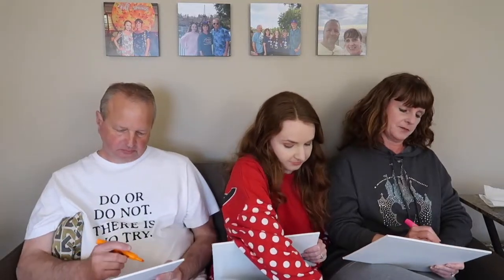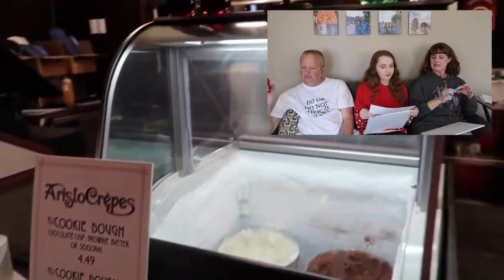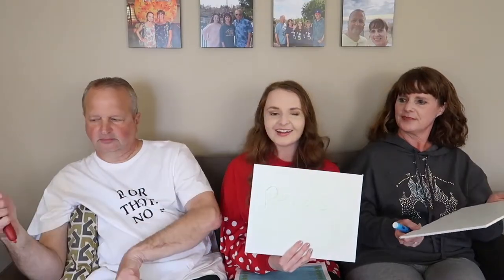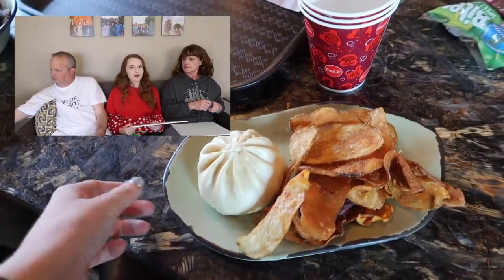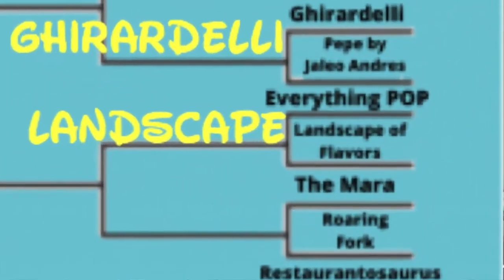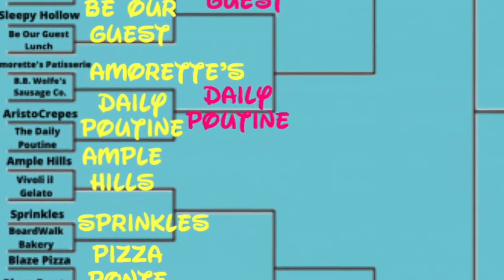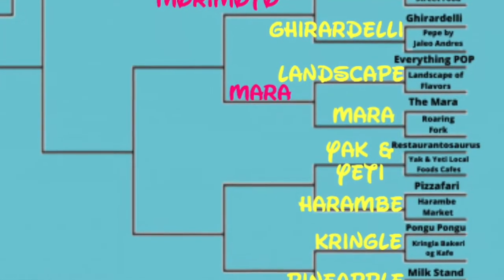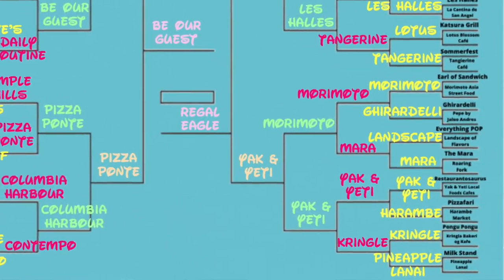Ranking Disney Quick Service Restaurants - Walt Disney World Dining - Disney Food Blog Throwdown!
My parents and I had a blast taking the Disney Food Blog's Counter Service Throwdown! This bracket rankings challenge had us slowly pin Walt Disney World Quick Service Locations against each other until we got to the big moment that revealed our favorite Disney World Counter Service Restaurant.We loved getting to chat about our favorite and least favorite Disney dining locations and share some of our food reviews and stories!

Hello! My name is Megan! I have a love for traveling especially to my favorite destination in the world, Walt Disney World! I am a huge fan of all things Disney Parks. My family and I have been Disney World Annual Passholders for about 10 years. We love making memories together in our happy place. I have always loved documenting our trips through photos and in 2014 I felt inspired to capture our memories in an even more in-depth way. I picked up the camera and discovered a pure passion for vlogging! I love getting to capture my travels, cherished times and fun moments! I enjoy getting to relive these moments while I edit the videos and love having these memories documented to look back on. I have discovered such a rewarding love from the feeling I get through sharing my vlogs here on YouTube! I love meeting people here in our online community who share the same interests as I do! We all get to connect over our mutual love of all things Disney and travel!
I have visited all of the Disney Parks in the United States: Disneyland, California Adventure, Magic Kingdom, Epcot, Hollywood Studios and Animal Kingdom! It is my dream to one day visited all the international Disney Parks as well! My travel interests also go beyond the Disney Parks, I love vlogging my cruise vacations and trips to all-inclusive resorts!
I am from Pennsylvania and grew up in a small town outside of Philadelphia. I currently live back and fourth between my home in PA and Texas. My fiance is from Texas just outside of the Dallas area. I met my Fiance Danny through working with his Mom. She connected us and we started dating long-distance. Danny is also a huge Disney fan and participated in the Disney College Program! We recently got engaged at the Philadelphia Zoo on December 21, 2019! We are in the process of planning our dream destination wedding in the Central Florida area and have even been looking into Disney's Fairytale Weddings! It is our dream soon after we get married to relocate to the Orlando Florida area to live close to Disney World!

God Bless!
- Magical Meg